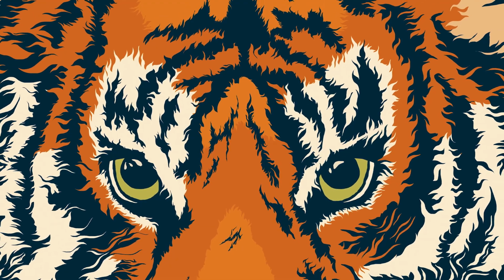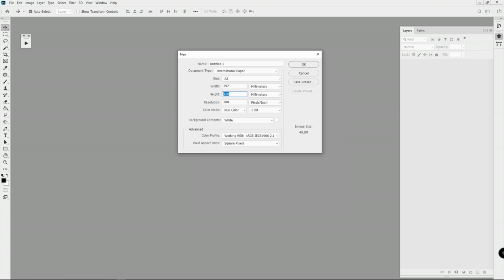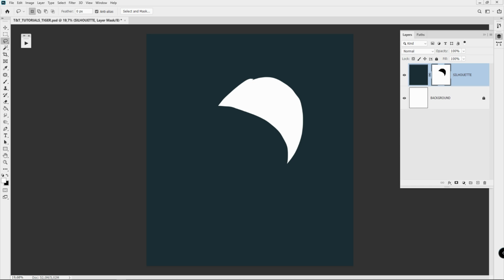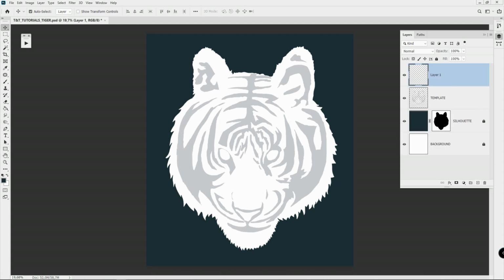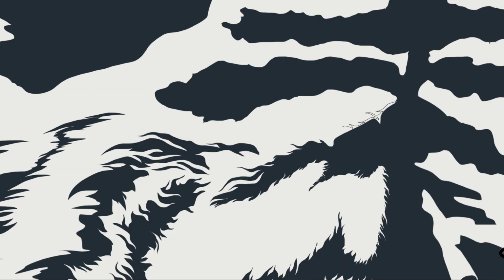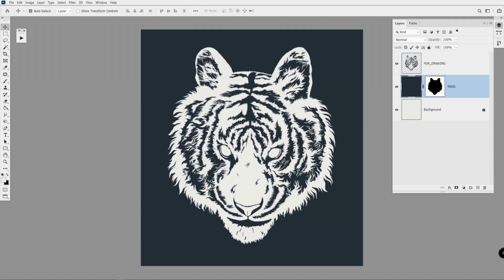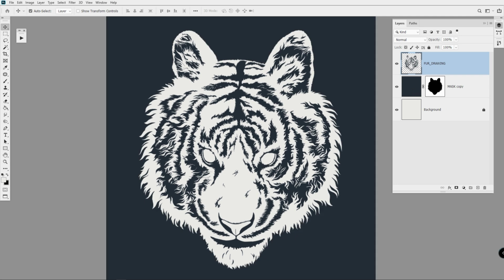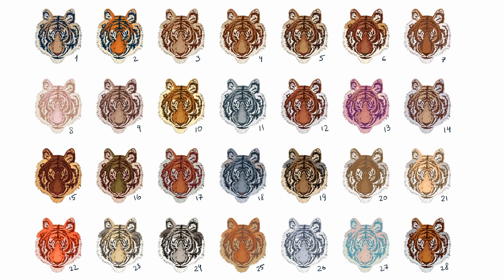How to Draw a Tiger in Photoshop | Digital Drawing Tutorial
In today's digital drawing tutorial you'll see how to draw a tiger in Adobe Photoshop. I will teach you how to draw fur patterns using the lasso tool and will show you how to use the pen tool, clipping mask, layer mask, and how to add color to your digital art. You can download a template file that I've made for you to be able to follow this digital illustration tutorial. After this video you'll be able to draw animals with detailed fur and also use tips that I'll show you today for any drawings that you'll create.

I hope today's Adobe Photoshop tutorial about digital drawing will really help you out.

“FILL_ACTION” INSTRUCTION:

1. Create a new document.
2. Press D. Pick the Lasso tool (L) and make a selection.
3. Open Actions panel, at the bottom of this panel click on “Create new set”. Rename it to “My set” for example.
4. Then click on “Create new action”, it's on the bottom of actions panel also. Rename this action to “Fill Action” and click on Record.
5. Press alt (option for Mac) + “delete”.
6. Press ctrl (cmd for Mac) + D to deselect.
7. Press Stop Playing / Recording.
8. If you want action to work, it must be selected. So simply select “Fill Action”. Make a test. Make a selection with the Lasso Tool and press “Play”.

KEYBOARD SHORTCUTS INSTRUCTION:

1. Go to “Edit” / “Keyboard Shortcuts”.
2. “Shortcuts for”: “Tools”, click on the Lasso tool and press (S). Press Enter. Do the same with the Polygonal and Magnetic Lasso. (S) for them also.
3. Scroll down and find Clone Stamp tool. Select it and press (L). Press enter. Do the same with the Pattern stamp tool. (L) for this one also.
4. Now in “Shortcuts for” select “Panel Menus”.
5. Open actions, find “Play”. Select it and press ctrl (cmd for Mac) + (F).
6.  You'll see a message about conflict. Simply click “Accept” button, which is on the right.
7. Done! You can save this preset and return o Photoshop Defaults anytime. In “Set” choose “Photoshop Defaults.”